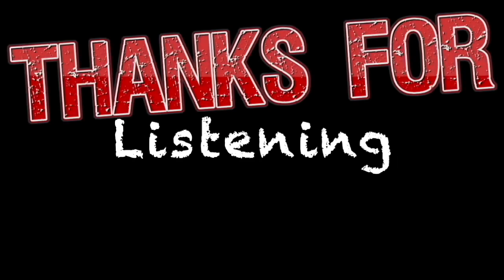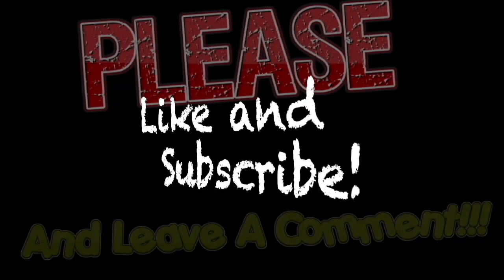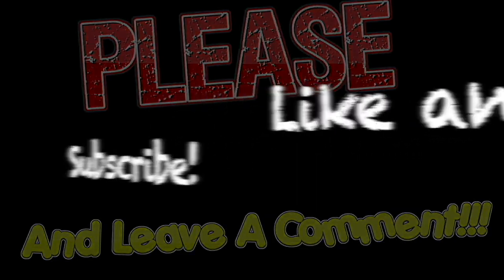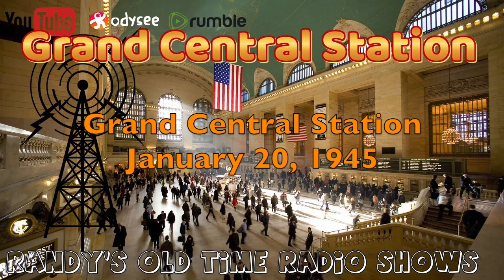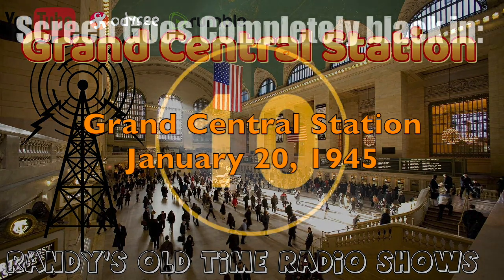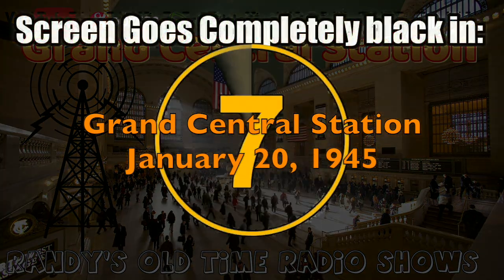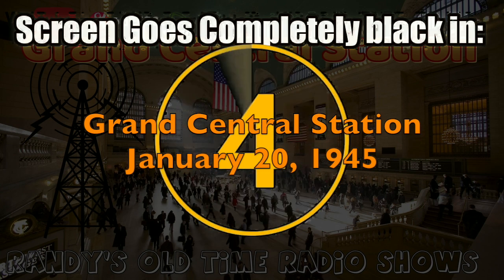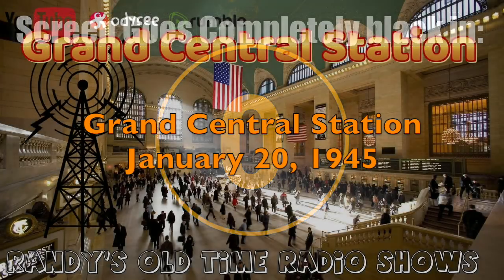45 01 20 Grand Central Station Grand Central Station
Grand Central Station was a drama anthology series heard on different radio networks for almost two decades, from 1937 to 1954. It featured stories of different genres, ranging from romantic comedy to light drama, which all begin at a busy yet wonderful place in New York-- the Grand Central Station. The show is basically told what happens to the characters after they leave the station.

Contrary to some comments, bringing these show on line is a lot more than just uploading.  Sometimes it takes hours to get one show in good enought quality to upload

So, If you enjoy the shows I've been uploading and appreciate my efforts to bring you these shows please consider donating to the channel to help me defray the cost of equipment and software I bought to bring you the shows.

Chime:
$Randall-Davis-51